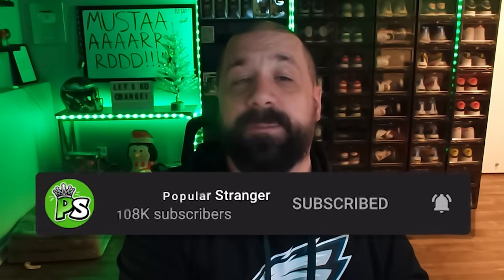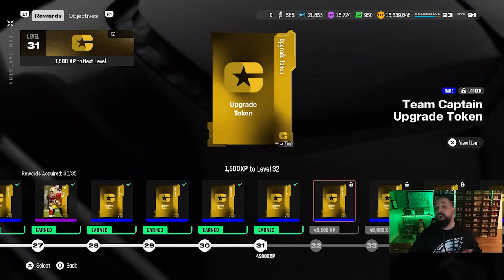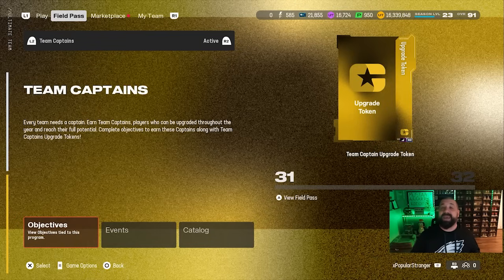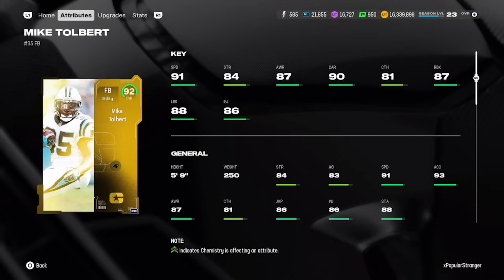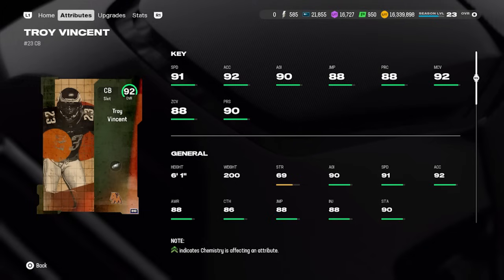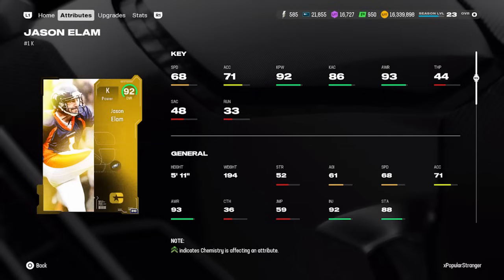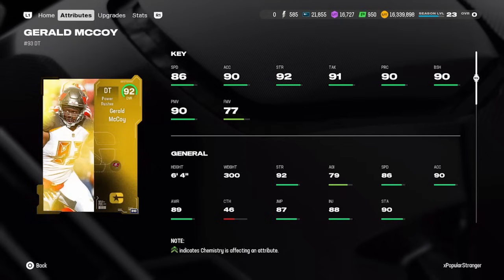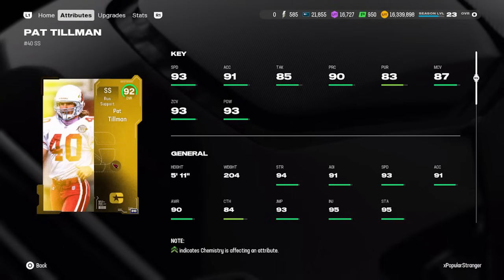UPDATE: The BEST FREE 92 OVR Team Captains To Choose In MUT 25!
Going over my predictions for the TOTW Promo in Madden 24 Ultimate Team